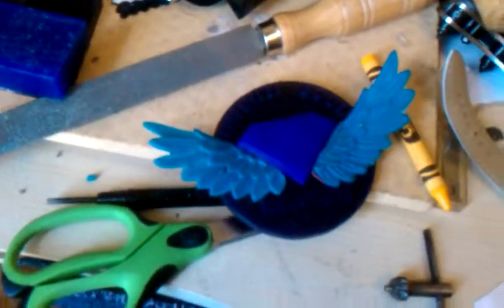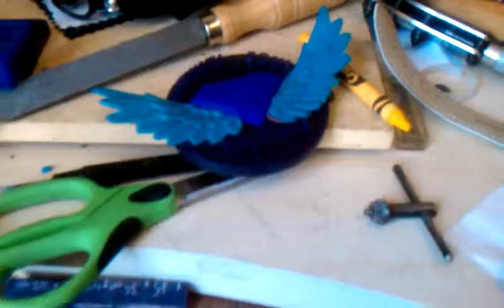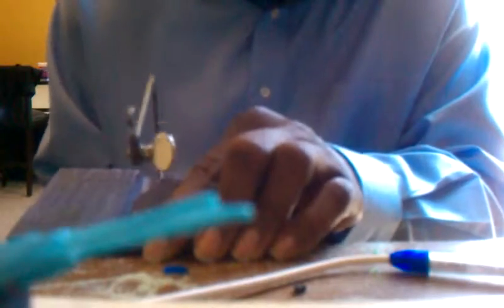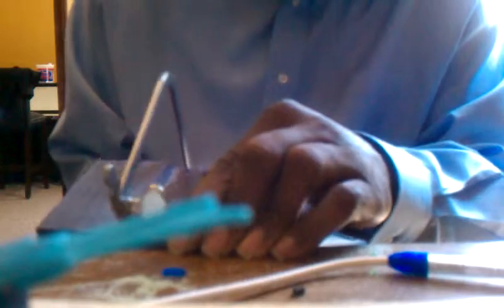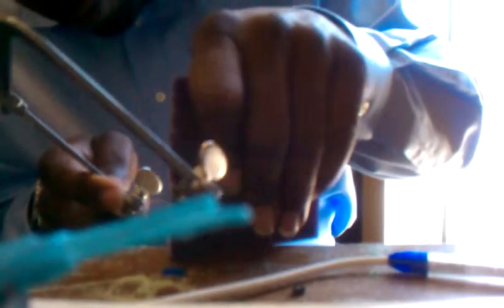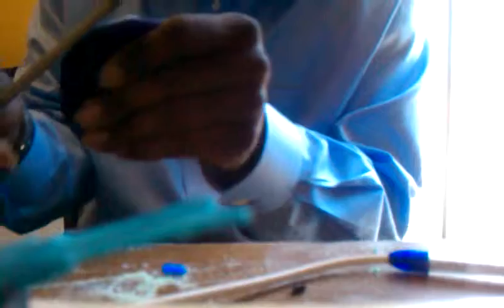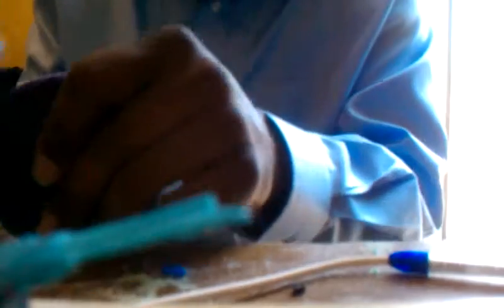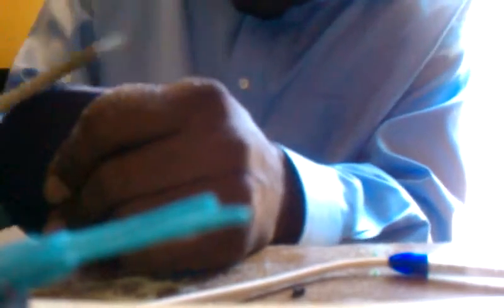infinite soul casting